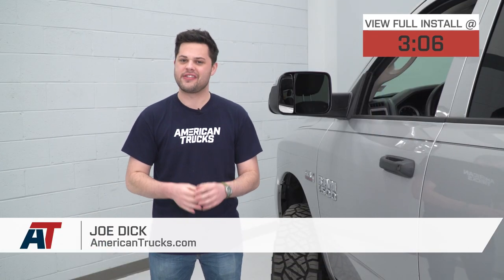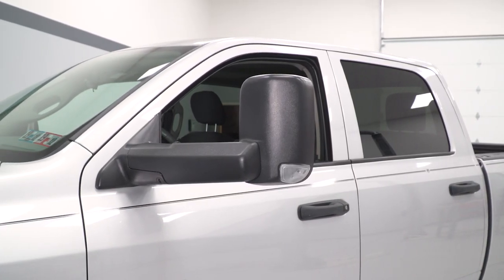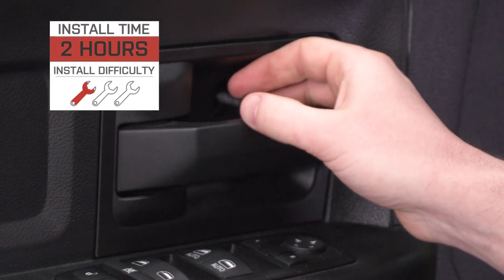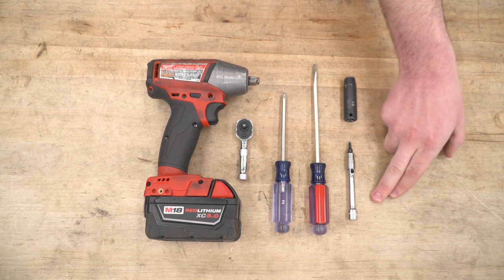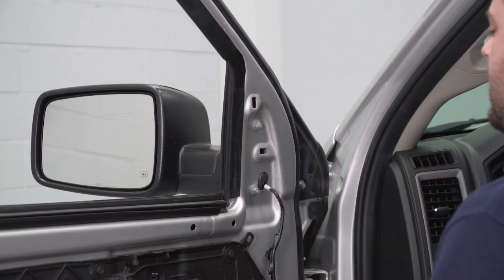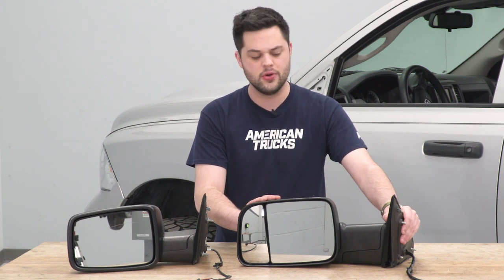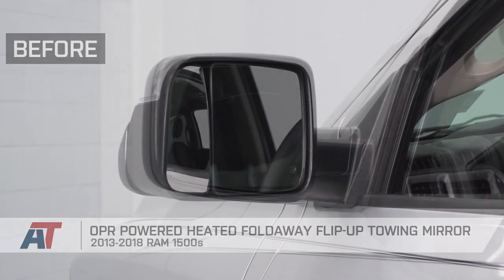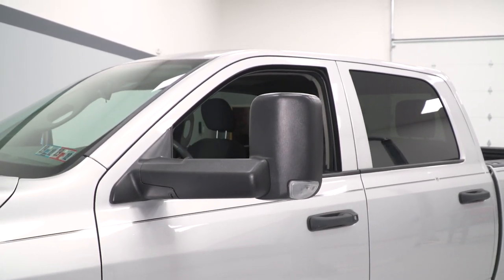2013-2018 RAM 1500 OPR Powered Heated Foldaway Towing Mirror w/ Turn Signal Review & Install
OPR's Foldaway Flip-Up Towing Mirrors are an excellent way to improve your rear visibility. These OPR Towing Mirrors are designed to replace the power operated, heated mirrors found on 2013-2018 RAM 1500 models. These OPR Foldaway Flip-Up Towing Mirrors with Turn Signal, Puddle Lights and Temp Sensor are the ideal solution for RAMs that are regularly driven, but only tow occasionally.

OPR manufactures their Side Mirrors from an OEM quality acrylonitrile butadiene styrene (ABS) material. ABS is known for its light weight, superior durability and impact resistance making it the ideal material for use on and off road. OPR then completes their Mirrors in an OE-style black pebble textured finish that matches your RAM's existing factory trim.

These OPR Mirrors are designed to be a direct bolt-on replacement using basic hand tools. No cutting or drilling is required, as these mirrors use existing holes for a painless installation. Removal of the interior door panel may be required for installation.

These OPR Power Heated Foldaway, Flip-Up Towing Mirrors with Turn Signal, Puddle Lights and Temp Sensor are designed to fit 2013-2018 RAM 1500 models equipped with powered, heated mirrors with turn signal, puddle lights and temp sensor from the factory. Available individually or as a set of two - please select from the available options listed.